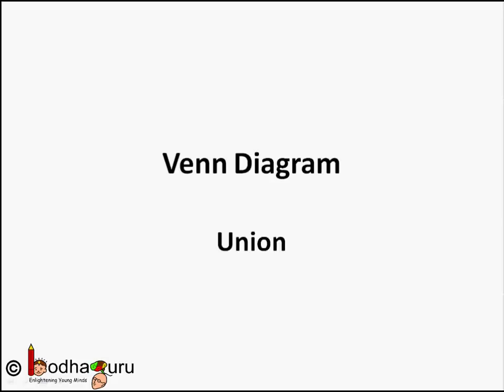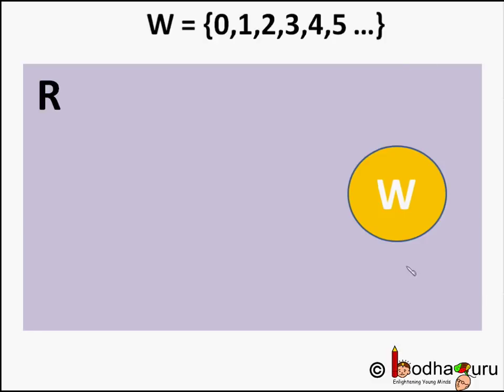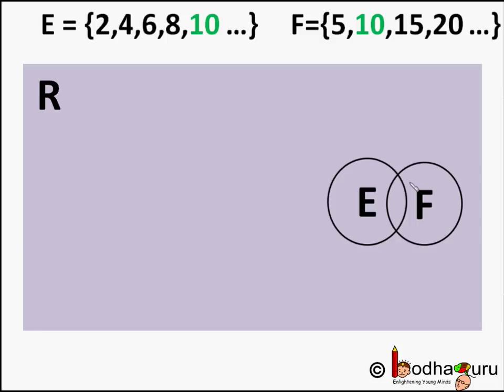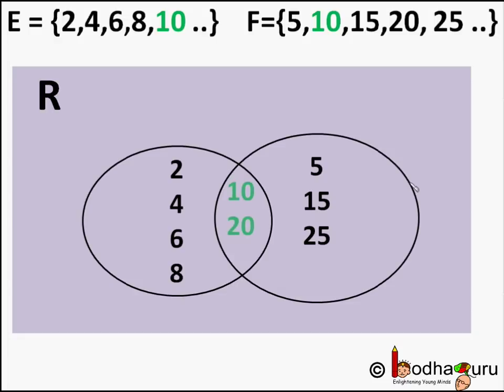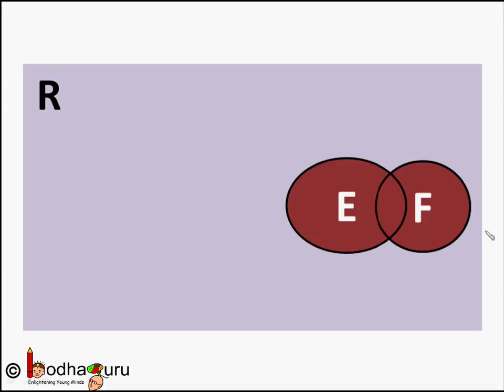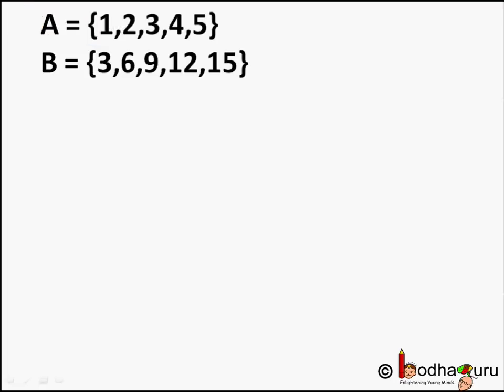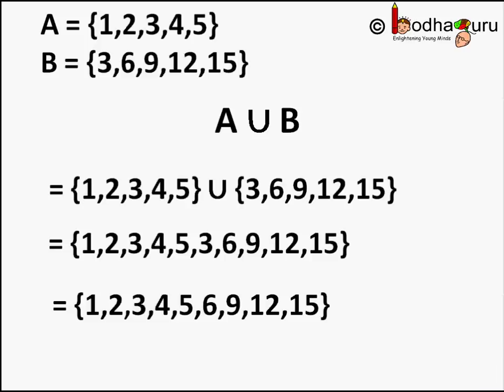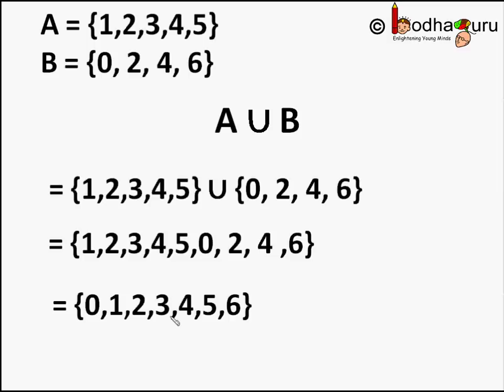Maths - Union of sets - Set - Part 4 - English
The video explains the concept of  union operation between two sets -  for students studying in class 9 and 10 in CBSE/NCERT and other state boards.

Team BodhaGuru